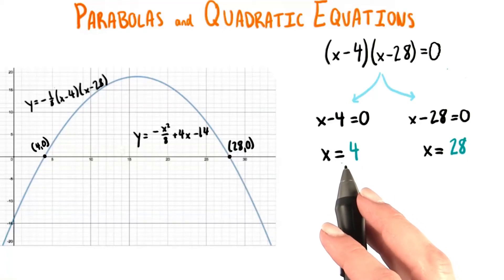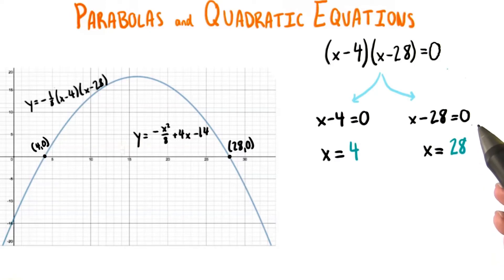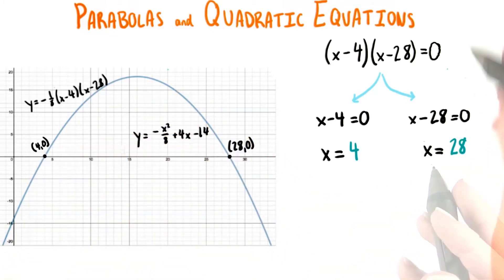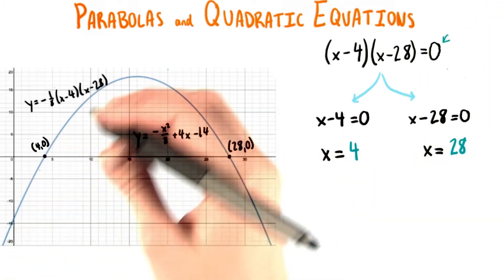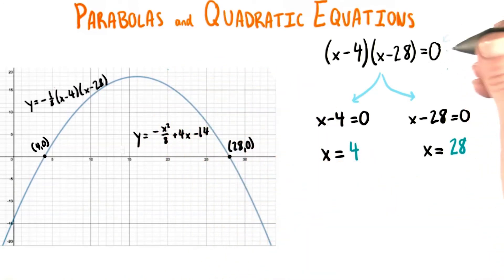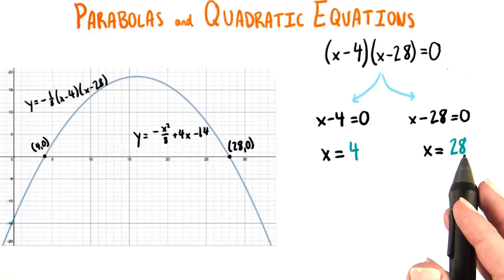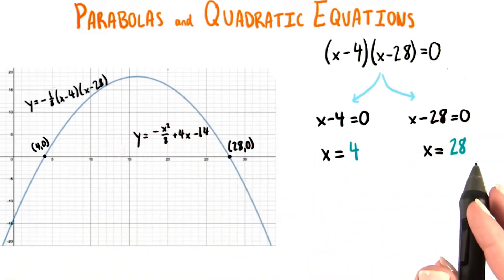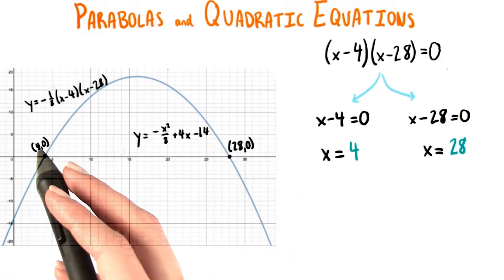Two Solutions for x - College Algebra